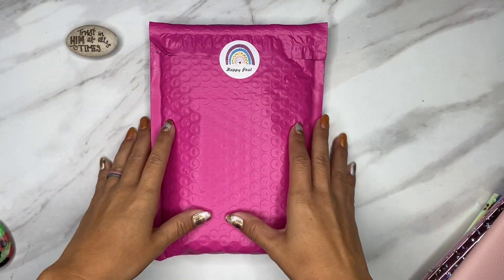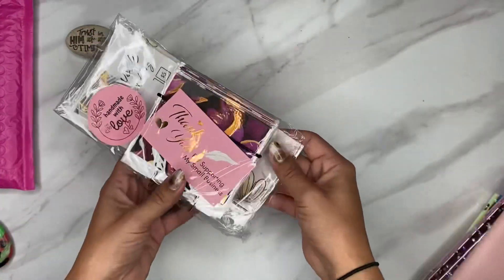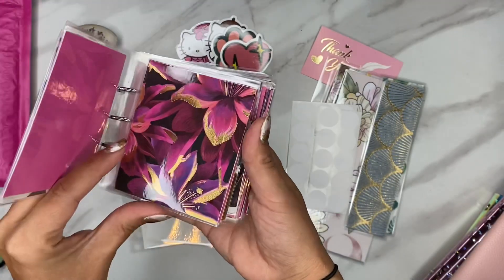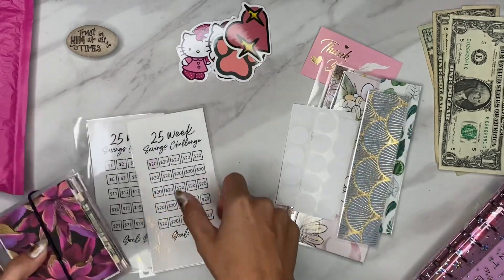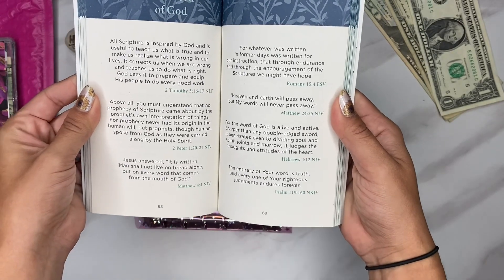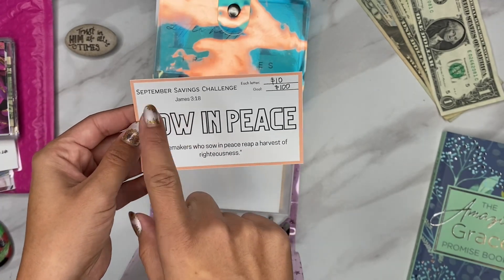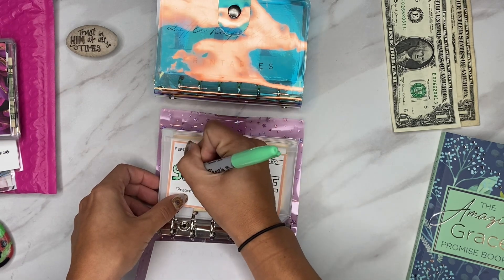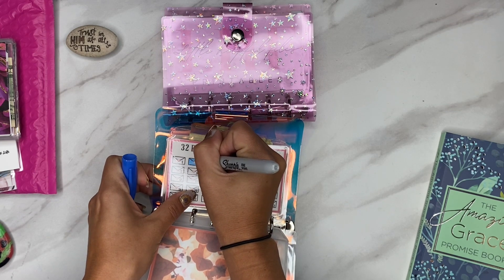Happy Mail from @princesa45 & a Mini mini cash stuffing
Hey guys, I want to share a little happy mail & do a small stuffing to get started on September’s savings challenge!  Links below & I will look forward to sharing more about our farm trip in the next Monday video.  Thank you all for your love and support, God bless you 🙏🏼

The Amazing Grace Promise Book in Green and Blue

LittleHelpfulFiles Etsy 🛍
Shop all the mini savings challenges & more from my video and more below:

BeautyCounter 💄
I’ve used this product line for 6 years and love that they are a B Corp, toxic chemical free and ethically sourced ingredients.  If you’re looking to switch to safer beauty and personal care products, I would love for you to give it a try!

M1 Finance 💵
Interested in investing or opening a high yield savings account?  Right now you will earn 1.7% apr.

Cash envelope system, mini savings challenge, cash savings trackers, cash stuffing, savings challenges, low income budgeting, stay at home mom budget, A6 cash envelopes & A7 cash envelopes, money saving tips